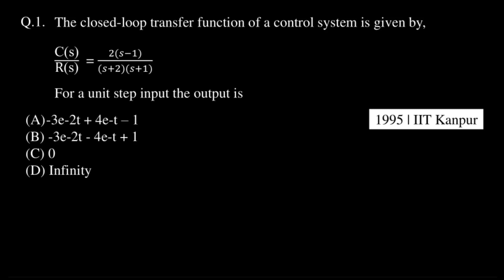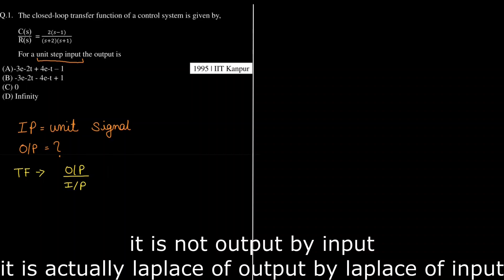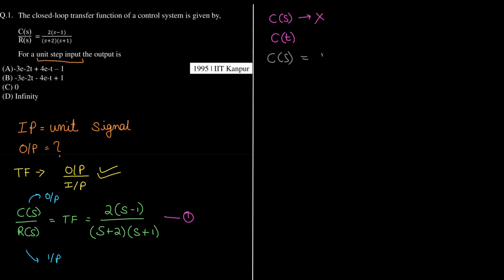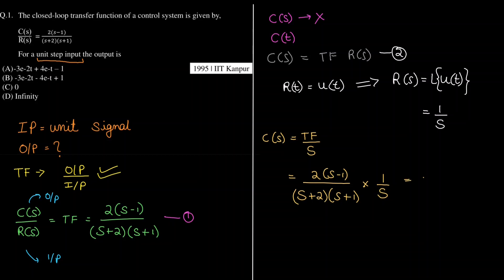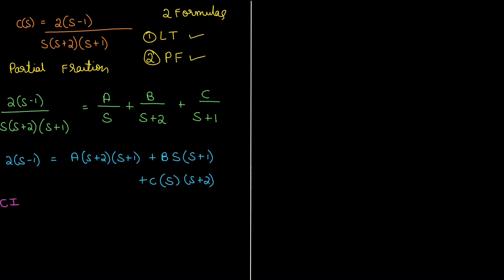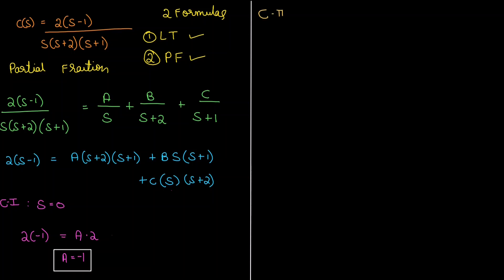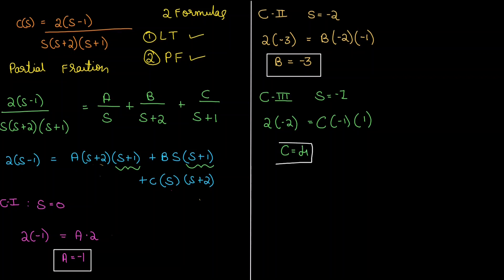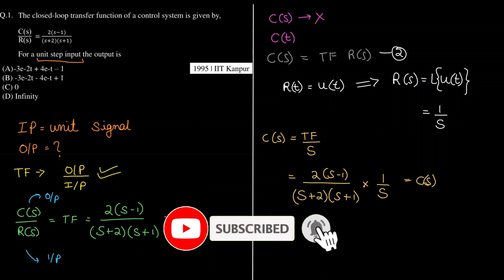Control System -1 | Basics - 1 | Closed Loop Transfer Function | Complete GATE PYQS Solved | EE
The closed-loop transfer function of a control system is given by,
"C(s)" /"R(s)"   = (2(𝑠−1))/((𝑠+2)(𝑠+1))

For a unit step input the output is

(A)-3e-2t + 4e-t – 1
(B) -3e-2t - 4e-t + 1
(D) Infinity

Control System -1 | Basics - 1 | Closed Loop Transfer Function | Complete GATE PYQS Solved | EE | Complete GATE Previous Year Questions Fully Solved | Electrical Engineering | Electronics Engineering | Instrumentation Engineering also Engineering Mathematics and Aptitude for Computer Science Engineering, Civil Engineering, Information Technology, and many more BRANCH. !!!
ControlSystem -1 | Basics - 1 | ClosedLoopTransferFunction | Complete GATE PYQS Solved | EE
Join the telegram channel to get the PDFs of this question and many other related questions.
How to find a closed loop transfer function in a control system?

Link for the PDF:

Check out all 3 channels for more content!!!

More questions are in the telegram group with solutions...!!!
Like, Share,  Subscribe and Support the channel I will be bringing more and more content in the coming days I will be e giving a video solution for all the GATE questions asked so far...!!!